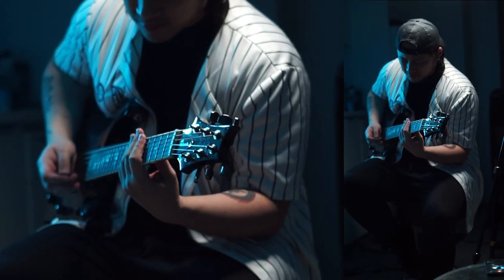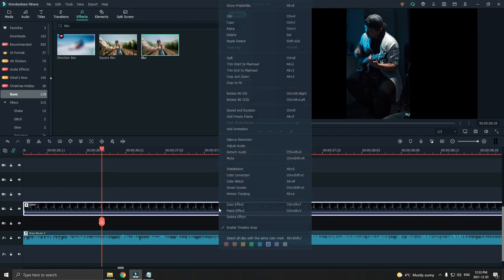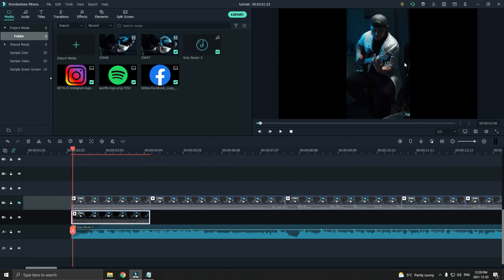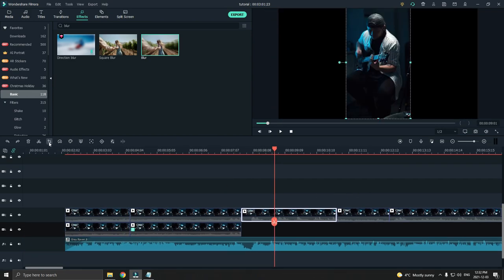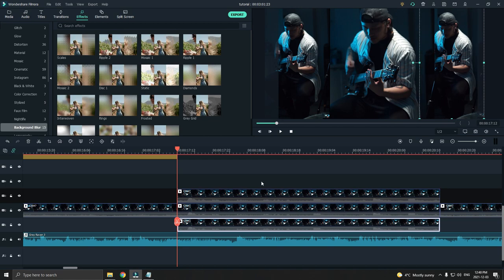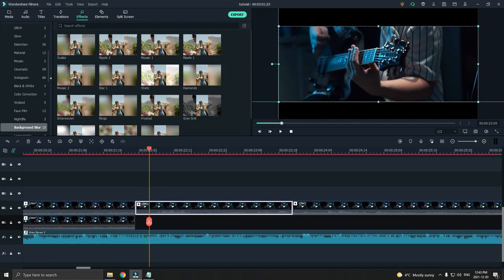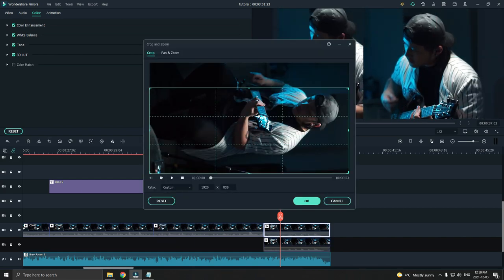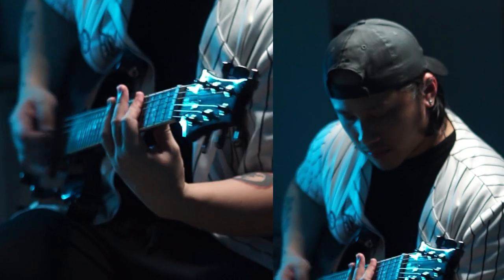Converting Vertical Videos to Horizontal with Style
Converting Vertical Videos to Horizontal with Style! I'm not saying to film in portrait then fix it later. This is only if you already shot it, no way of filming it again, and then decide to make it a landscape video after. At the end of the day, plan your shoot.

Are you looking to make your videos look more appealing and interesting? Well, I got a few tips for you.

Gear:
Sony a5100, Sony 50mm f.18 FE
Filmora X